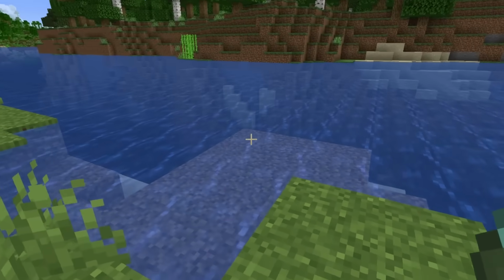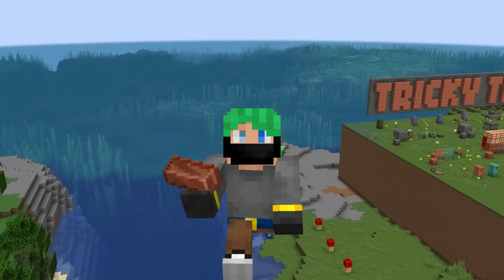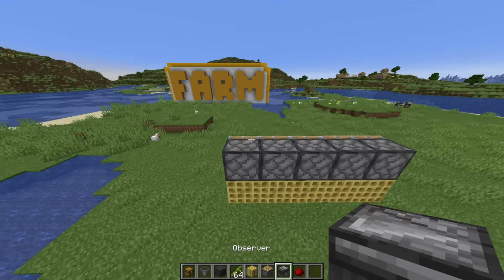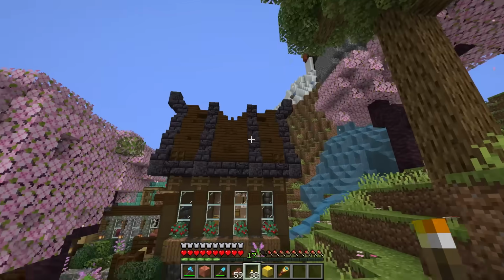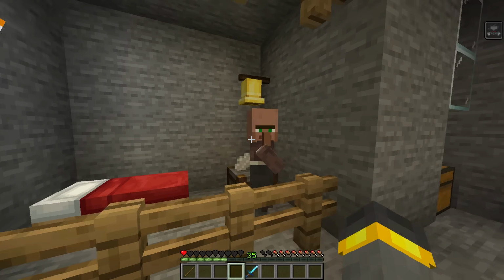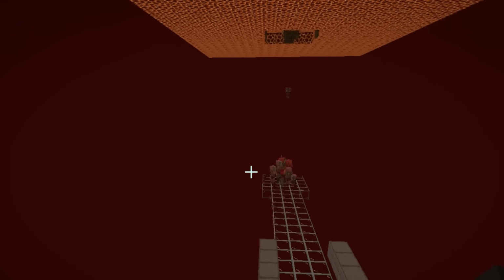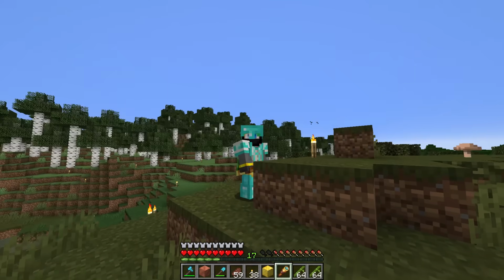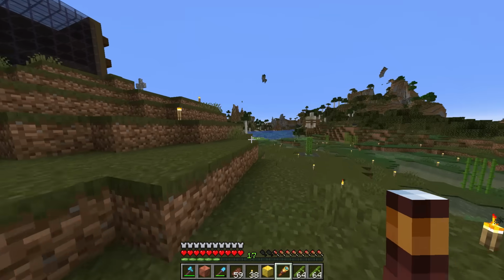The BEST FARMS For Minecraft 1.21! (build these right now)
Minecraft 1.21 is a great update for farms with new additions like more copper blocks, the breeze, and the ominous bottle. Today we take a look at a small handful of some of the most useful farms you could build in Minecraft Bedrock 1.21 or Minecraft Java 1.21!

if you read this comment your favorite farm!